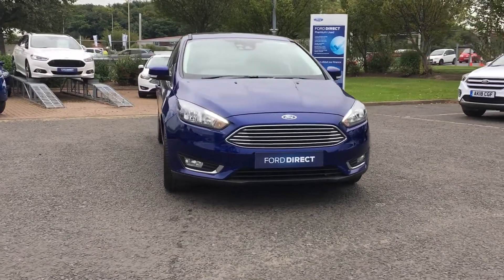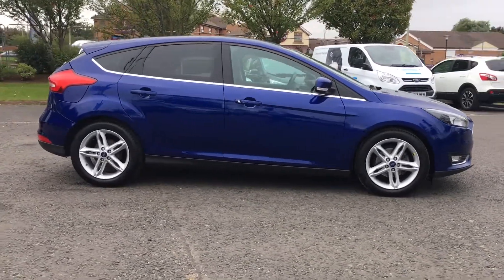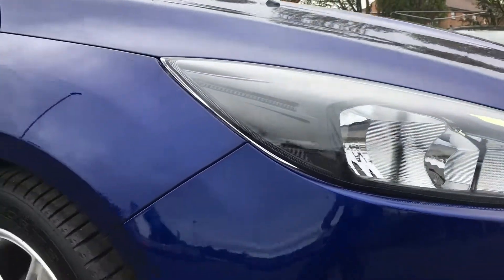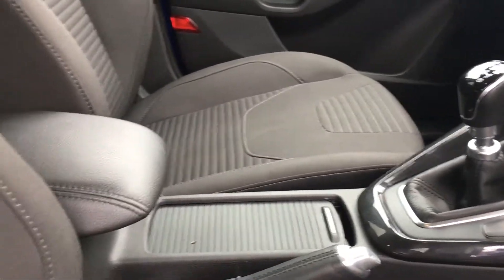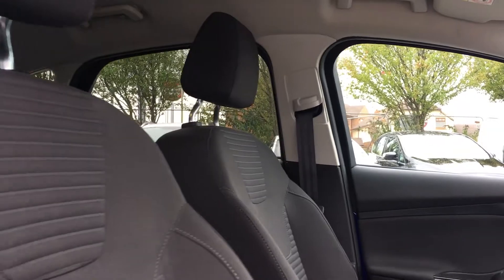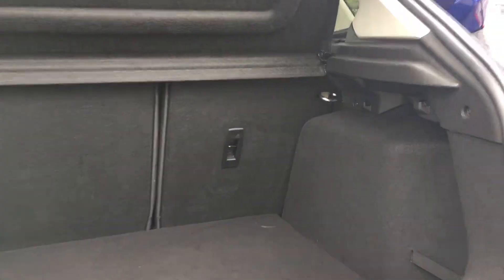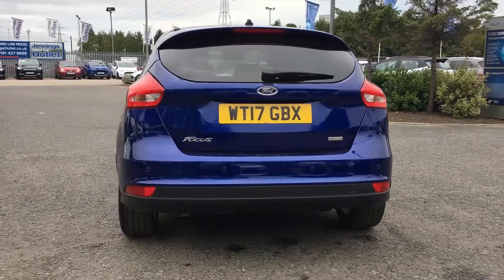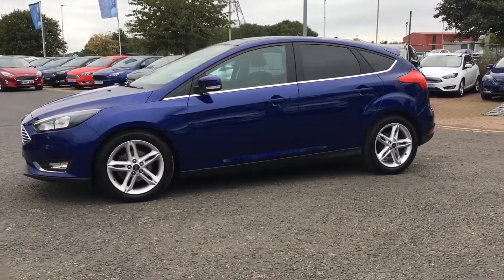Used Ford Focus 1.0 EcoBoost 125 Titanium 5dr Hatchback